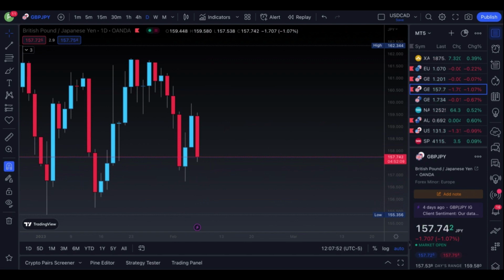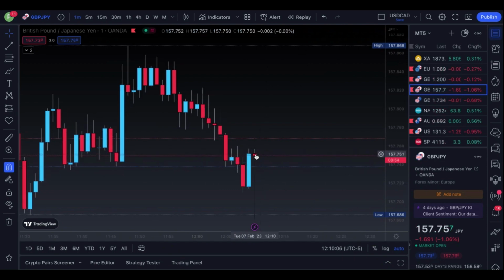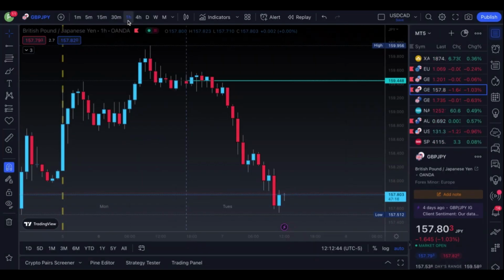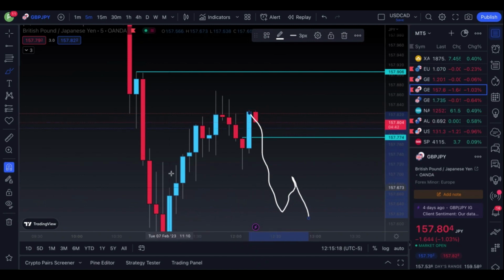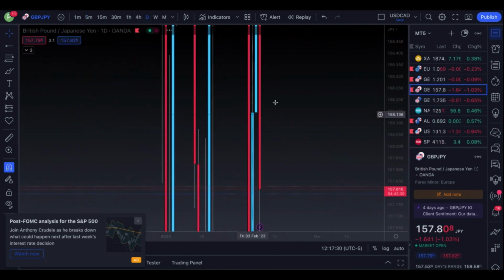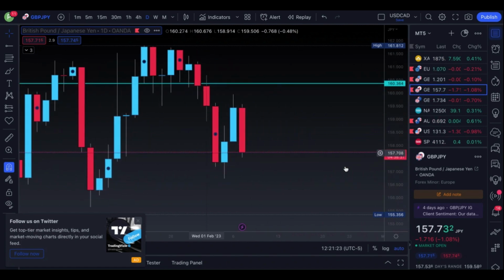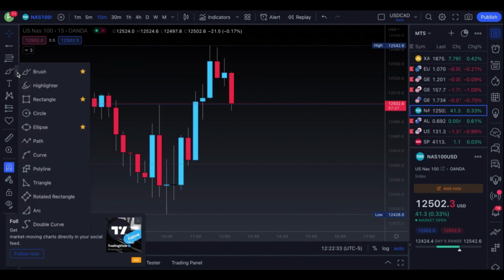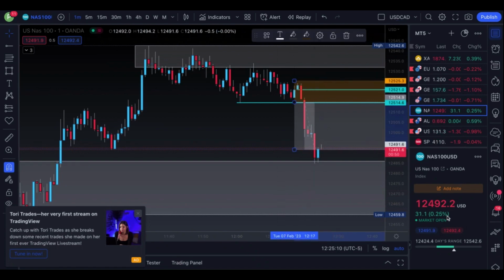The Secrets of A Japanese Candlestick No One is Telling You!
"Uncover the hidden knowledge behind Japanese Candlesticks and transform your trading strategy. In this video, we reveal the secrets that have been kept under wraps and provide you with a comprehensive understanding of this powerful technical analysis tool. Don't miss out on this exclusive opportunity to enhance your trading skills. Watch now!"